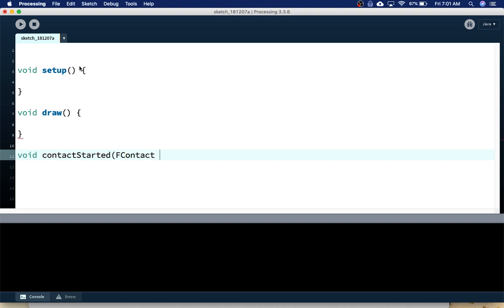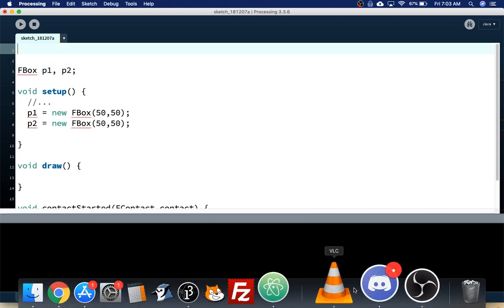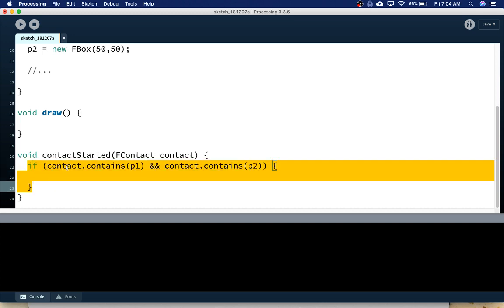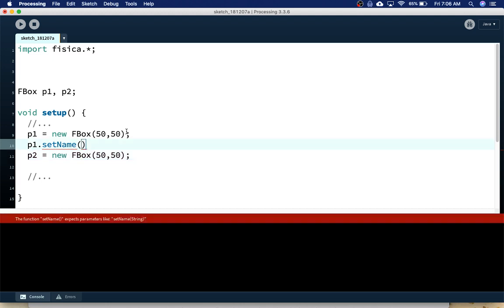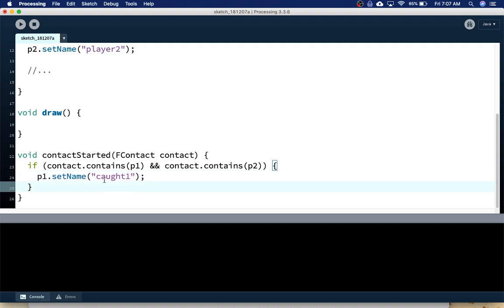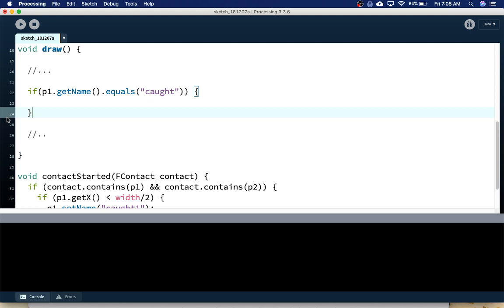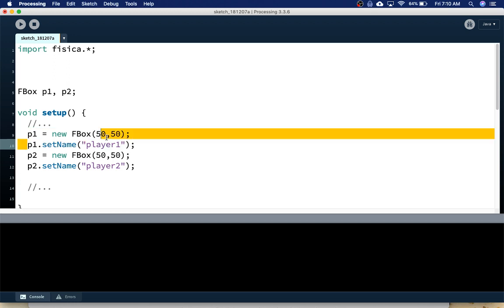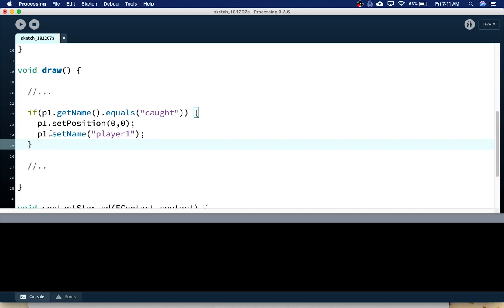Fisica: Getting Around ContactStarted Limitations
We can't seem to call things like setPosition from FBodies in the contactStarted function, but this work around will make it happen.